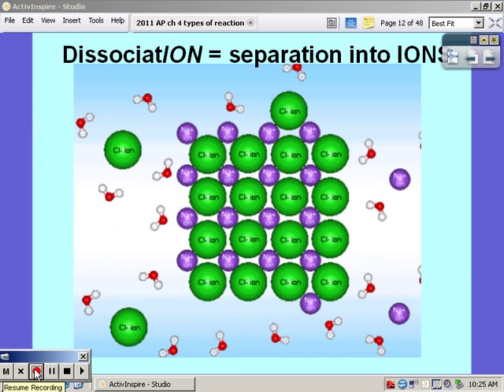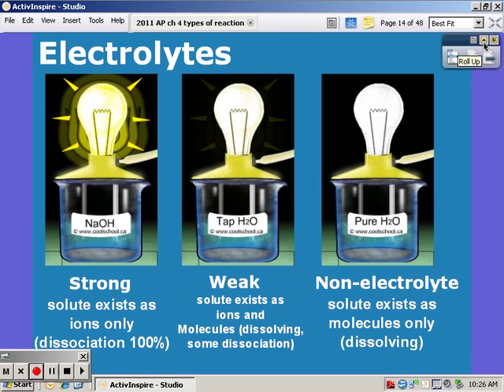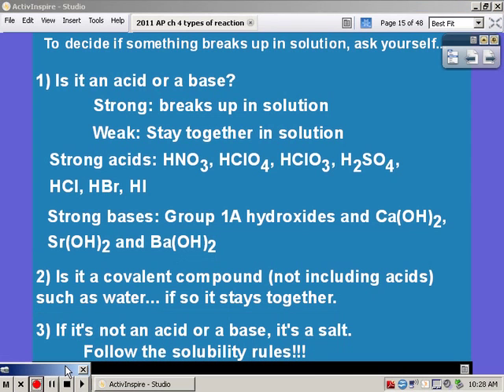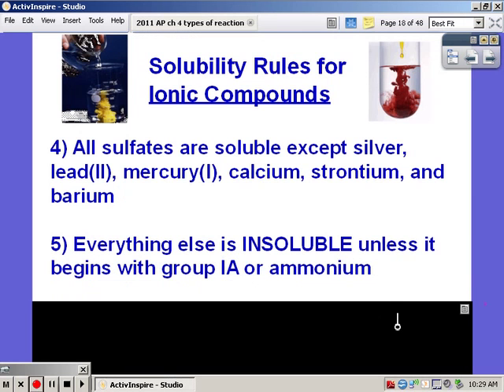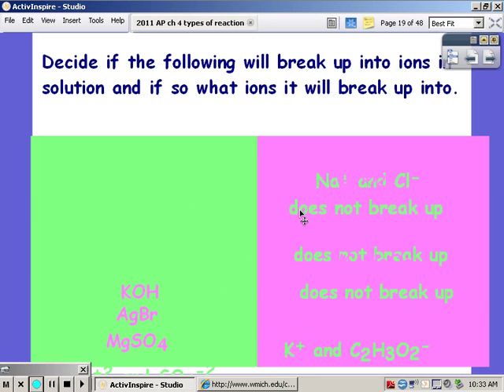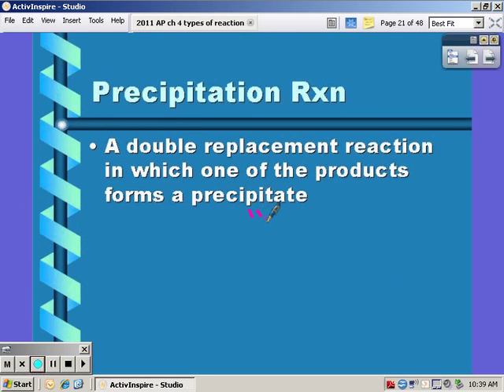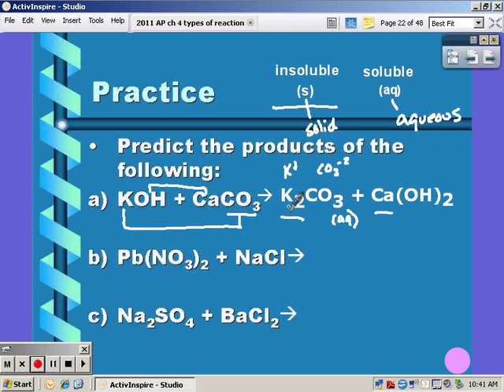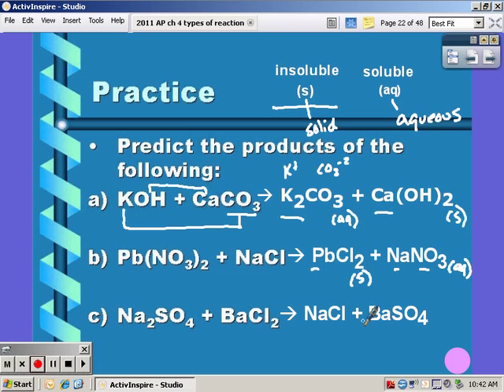Rxn part 2- electrolytes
This is part 2 of Chapter 4 in the AP chemistry book covering Electrolytes.